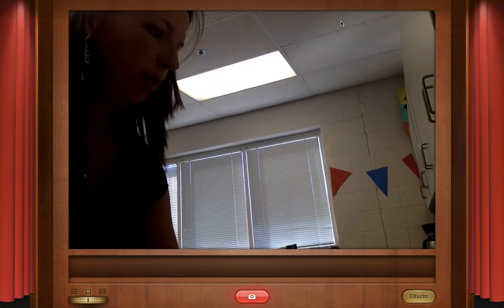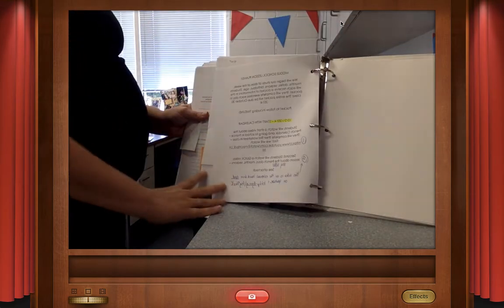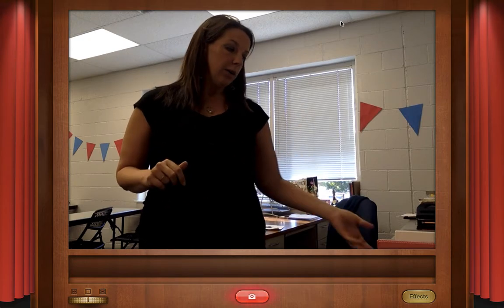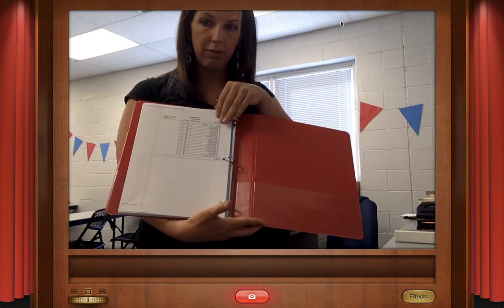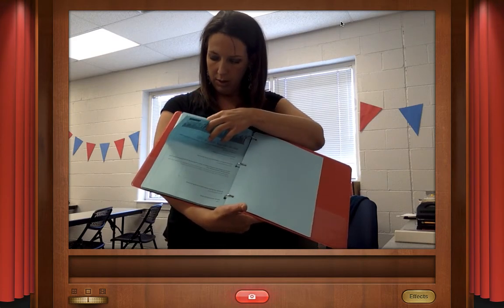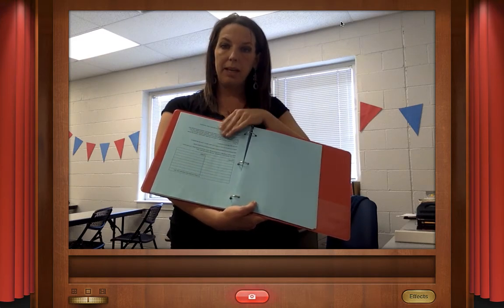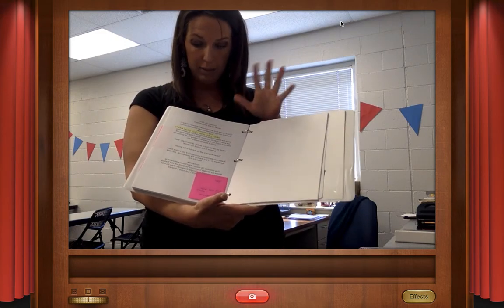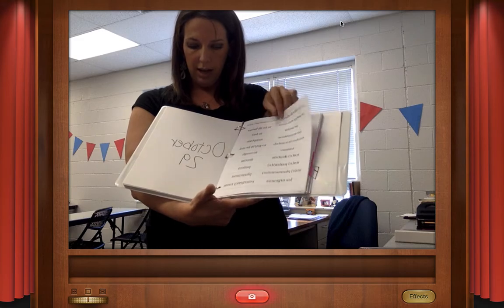maternity leave instructions for teachers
This is a video I created for teachers who might need a little help in prepping for maternity leave!